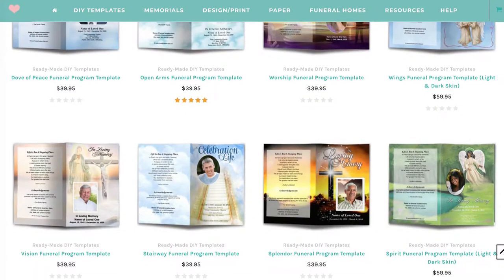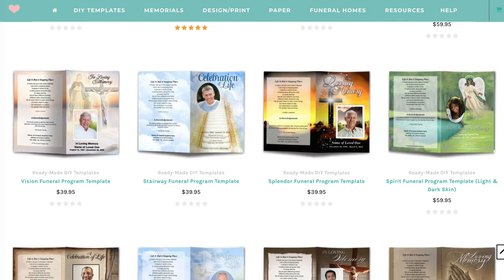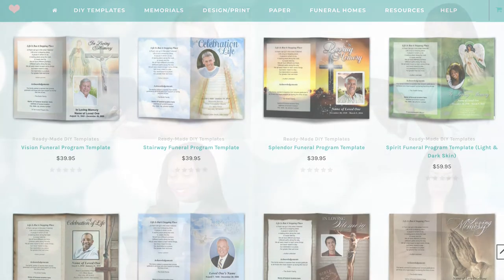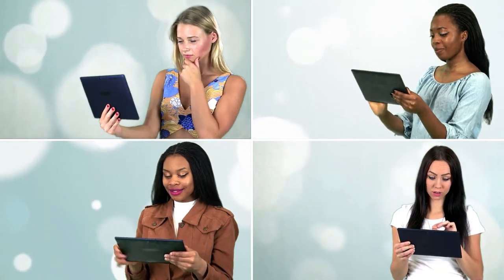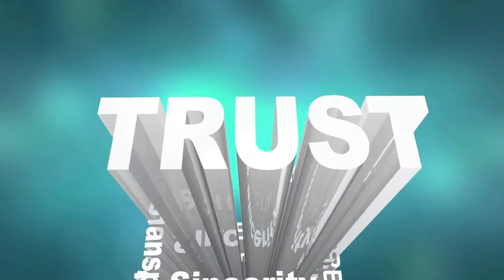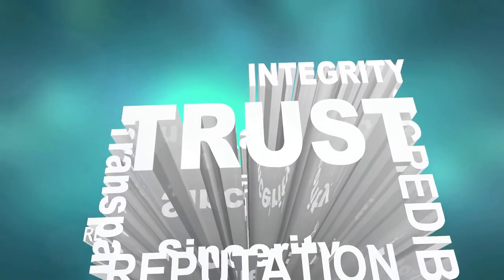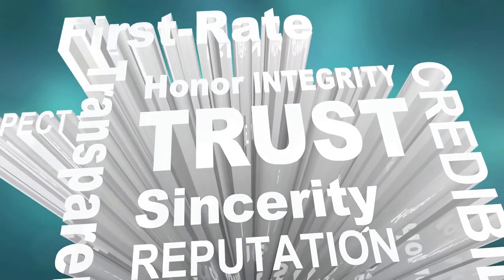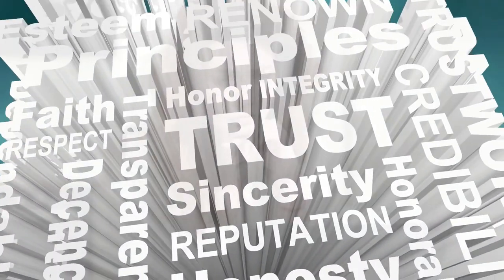Christian Catholic Faith Based DIY Funeral Programs Templates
Learn how you can produce a Christian, Catholic or Faith based funeral program with our DIY template thats ready for you to edit and print! is the largest online supplier of DIY funeral program templates, printed memorials and matching personalized in loving memory and sympathy gifts.

We offer various options for every budget and timeframe.

1. DIY (do-it-yourself) by using any of our digital download DIY funeral program templates that are ready-made and awaiting your personalized text and photos.

2. Get help putting together your program by working with a skilled graphic designer that will typeset your text and photos for you. Then take it locally to get printed!

3. Let us do all the work for you! From typesetting to print, rest assured you will get the best looking and high quality program for your loved one delivered right to your door!

Funeral Program Paper - Preprinted in full color, you just add in your content!